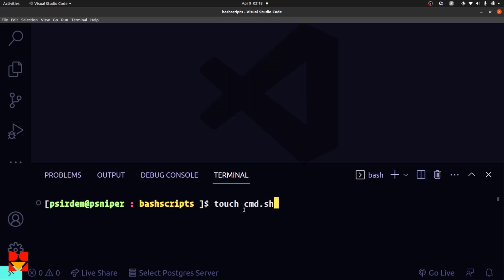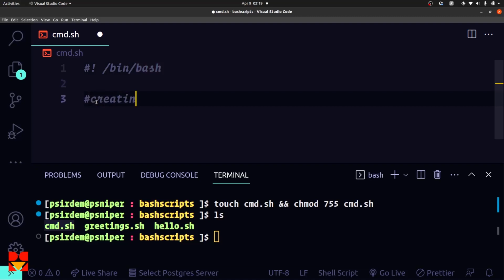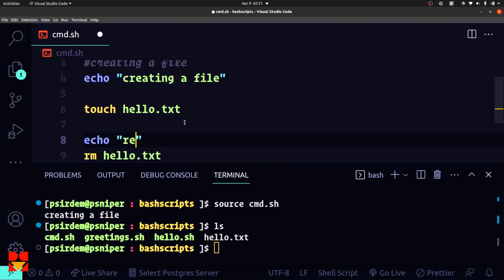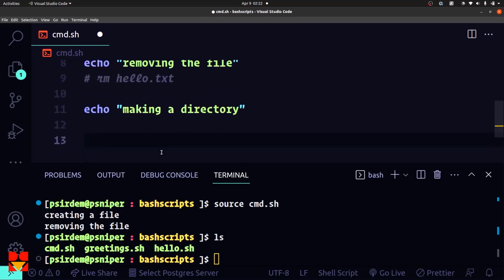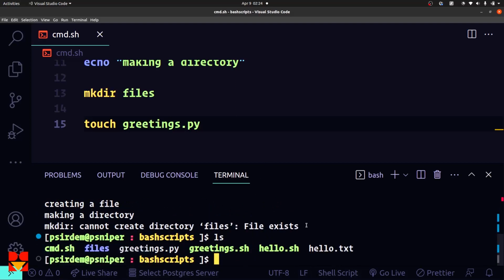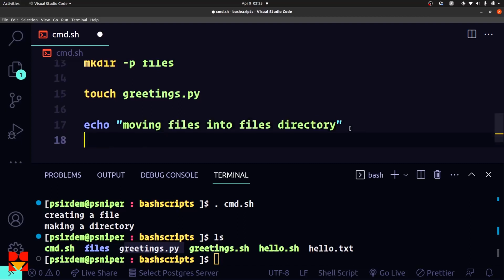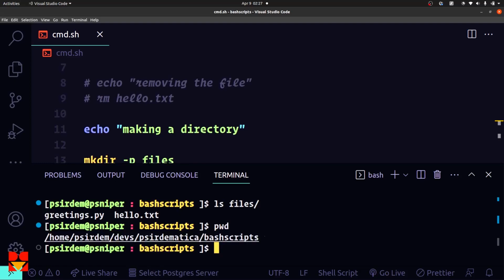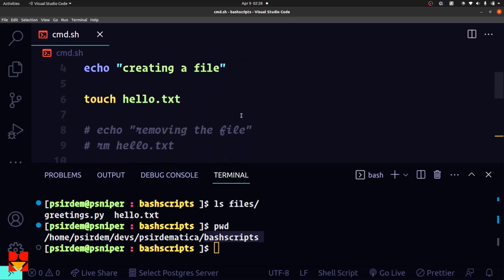3. Bash Scripting || Use of Some basic terminal commands in Bash scripts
This video teaches how to include some to the terminal commands in our bash scripts. Enjoy